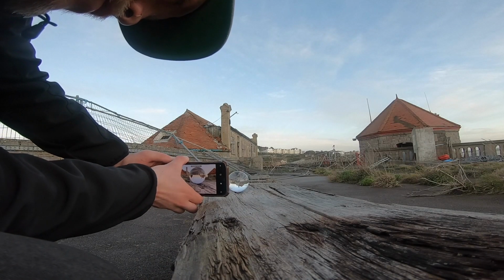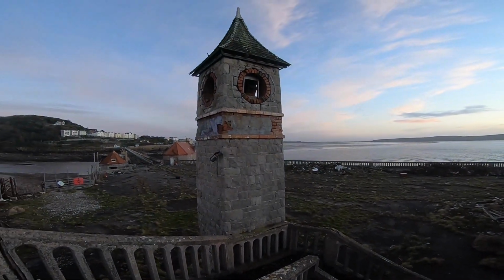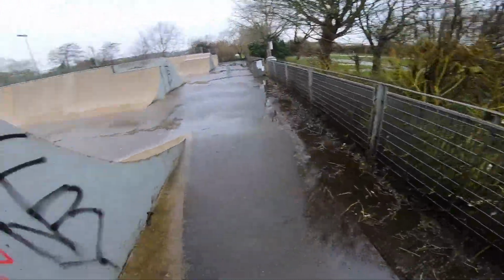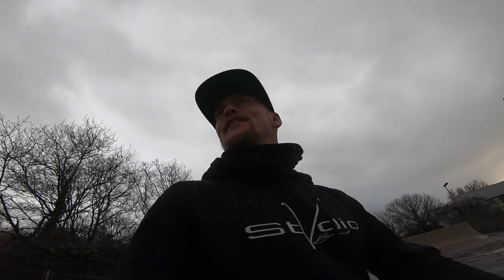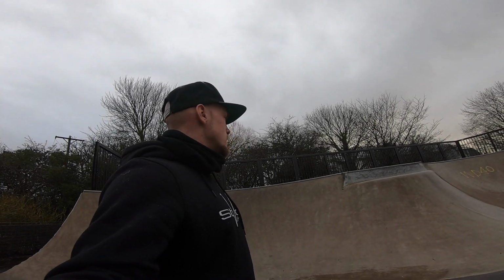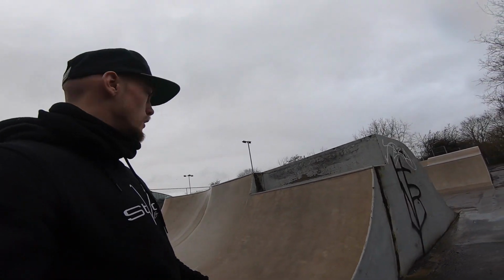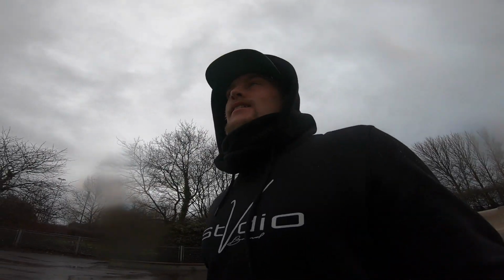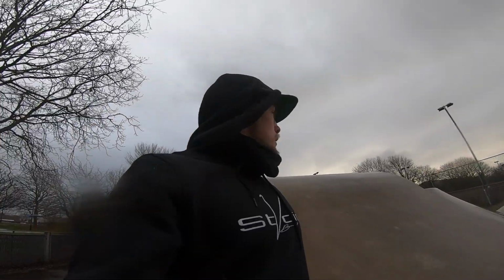URBEX The abandoned pier & Skatepark first Look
I spent a week in Western Super-Mare for the first time. I had to get out and explore what the place has to offer! It didn't disappoint! The abandoned pier which you can only get access when the tide is out! Made for some interesting findings and awesome urban exploration!
What are the odds of finding a sick skatepark right on the doorstep of my hotel room?? I scoped out the ramps to show you what the skatepark has to offer and spark some inspiration for a session coming up!! let me know what tricks need to get done here!!

Soundtrack by Filipe Productions. Go stream his music over on filipecapontes.spotify.com